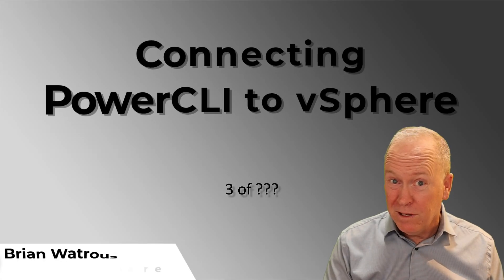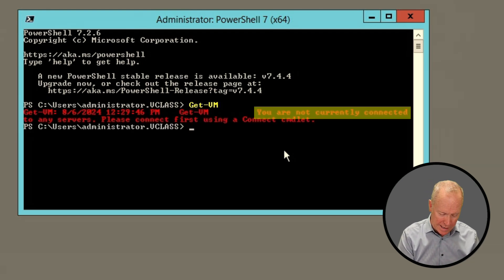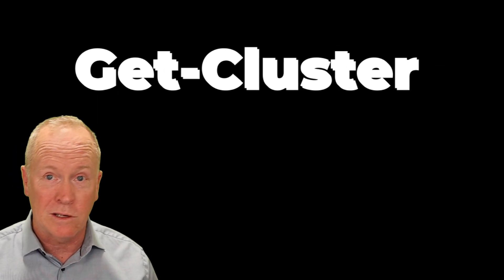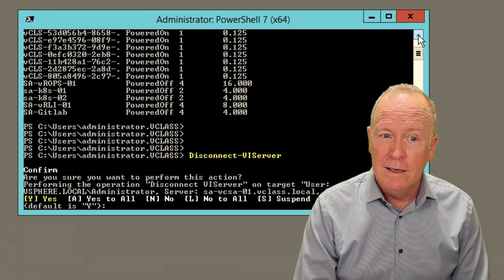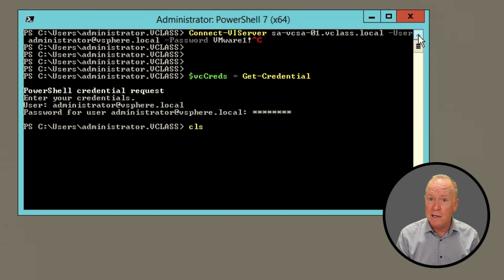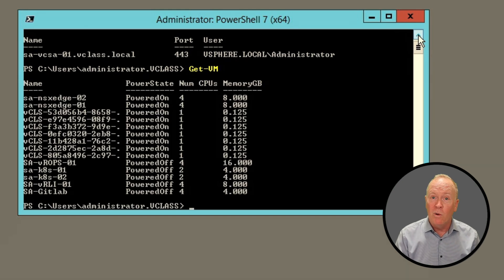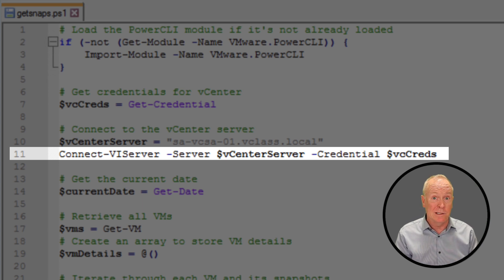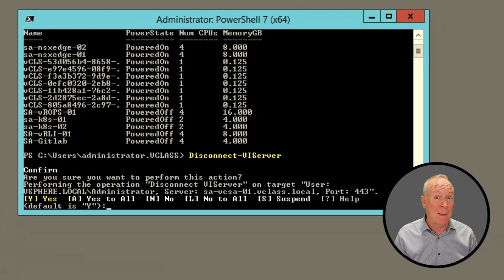Connecting PowerCLI to vSphere - PowerCLI.003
In this video, Brian Watrous shows how to connect PowerCLI to your vSphere infrastructure.

00:00 Intro
00:37 Before you can run PowerCLI cmdlets
00:58 If you have not connected
01:14 How to connect #1
02:08 Now that we are connected
02:37 Cleartext passwords are BAD!
03:09 Hide the password
03:23 How to disconnect from vCenter
03:40 Modifying cmdlet to use creds securely
03:55 The Get-Credential cmdlet
05:05 How to connect #2
06:06 BONUS: Code snippet
07:56 Outro

PROMOS PROMOS PROMOS!